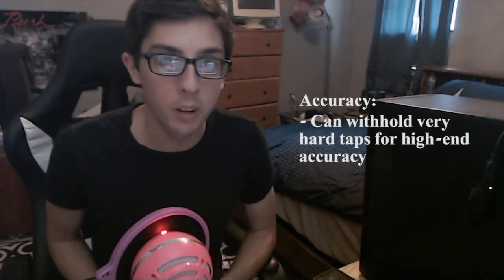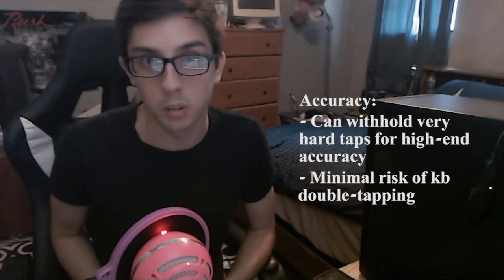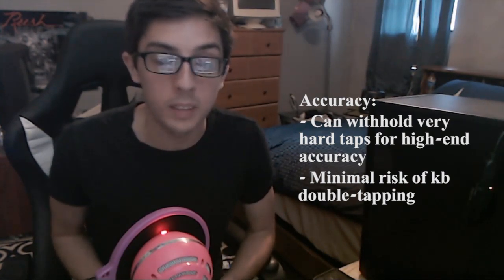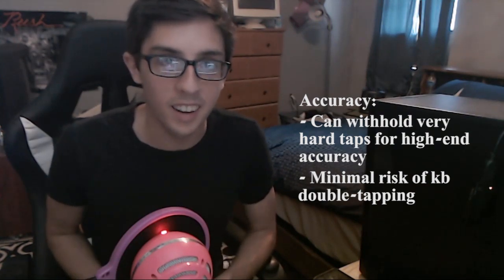Rhythm Game KB Review: Logitech K120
Despite membrane keyboards being known for having limitations, the K120 brings a very well-balanced showing to the table with its ability to be not just an extremely cheap alternative/backup, but serves as a fundamentally solid keyboard to use in general for rhythm games.

7/10

Switches: Traditional Membrane

Edit: I have no clue why my new camera wouldn't record at 60FPS. It's been fixed since then.

L'Indécis - Departure (Original Mix)